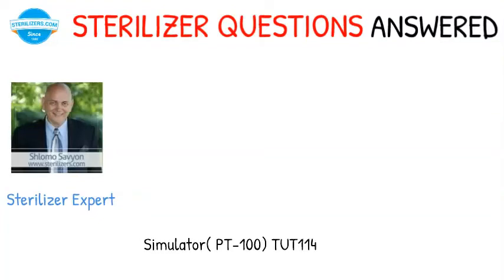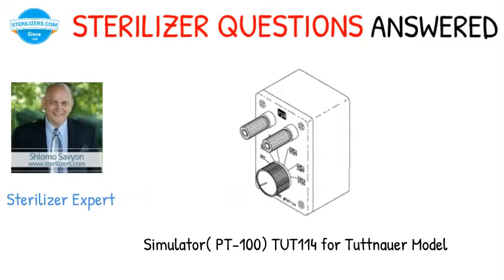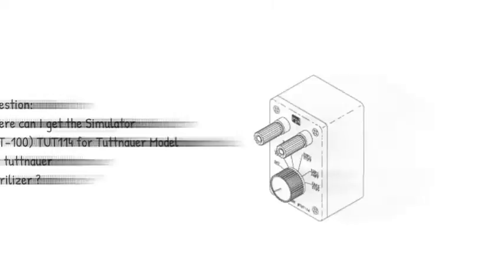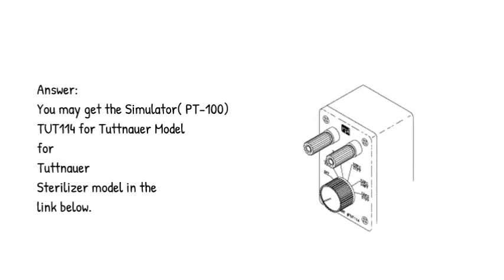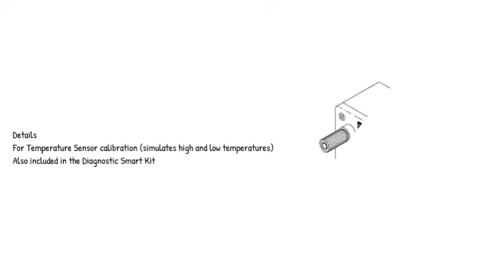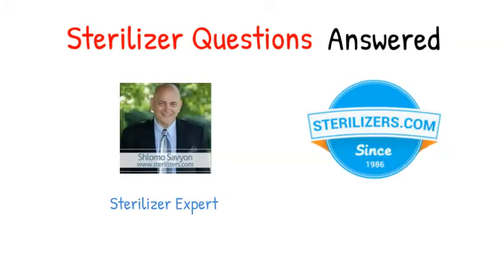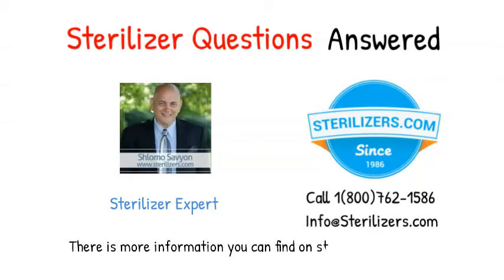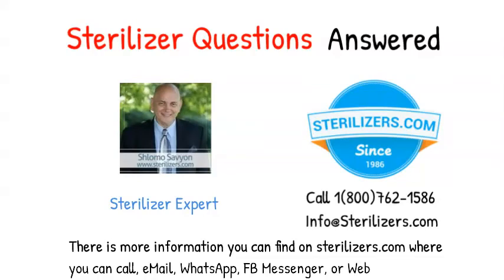Simulator PT100 TUT114 for Tuttnauer Model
sterilizer questions answered

Question:
Where can I get the Simulator
( PT-100) TUT114 for Tuttnauer Model
for tuttnauer
sterilizer ?

Answer:
You may get the Simulator( PT-100)
TUT114 for Tuttnauer Model
 for
Tuttnauer

Details
For Temperature Sensor calibration (simulates high and low temperatures)
Also included in the Diagnostic Smart Kit